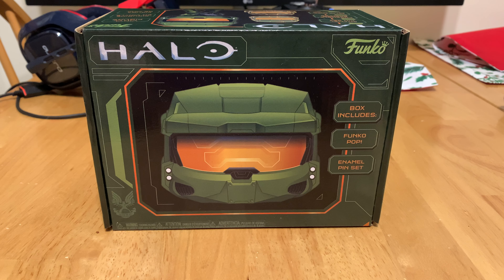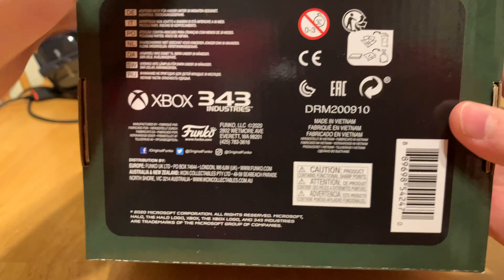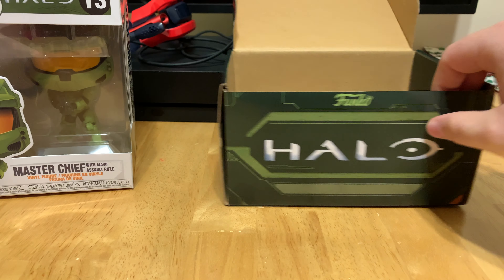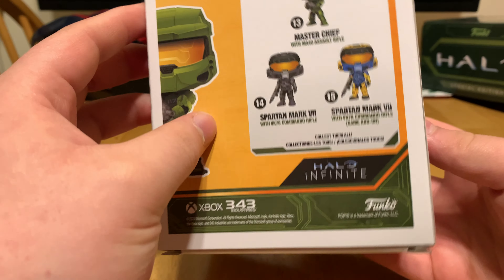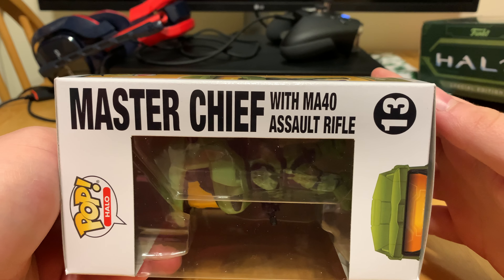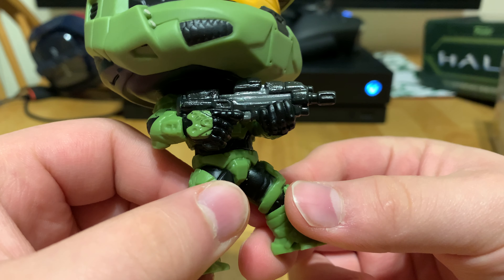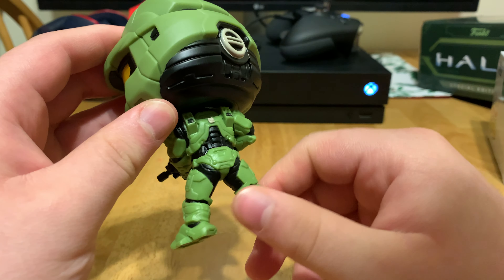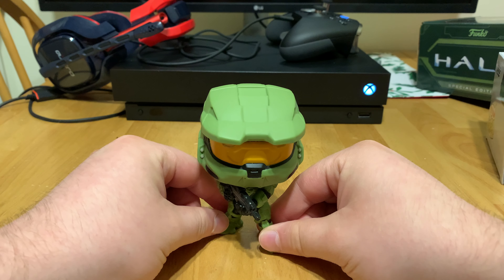Funko POP! & Pin Set: Halo Infinite Master Chief 13 (Target Exclusive)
We must Finish The Fight against The Banished and we can’t do that without the Master Chief, once again we must wake John S117 up because we need him